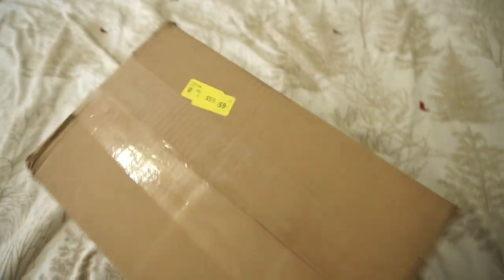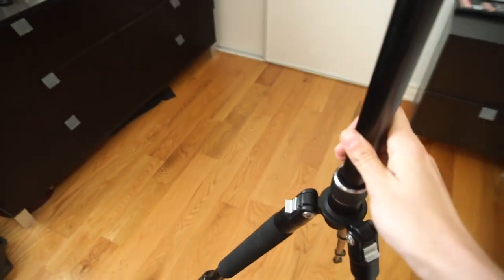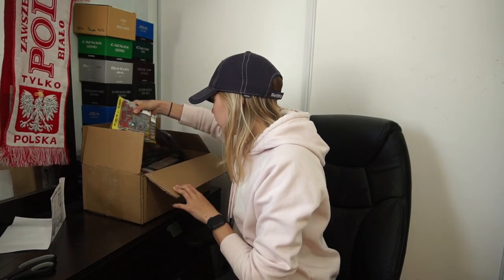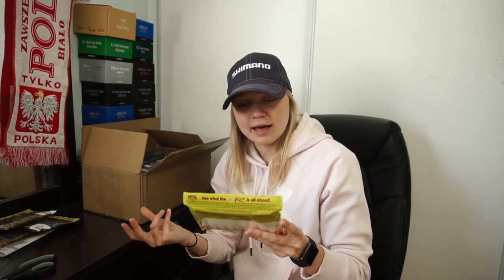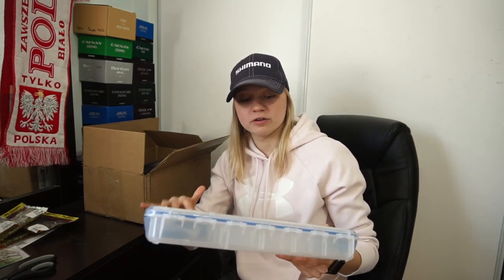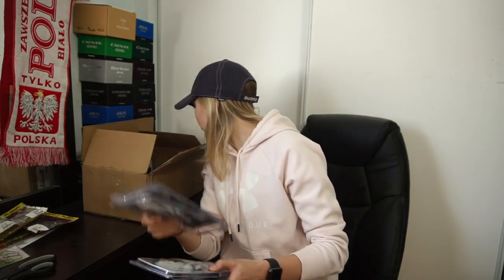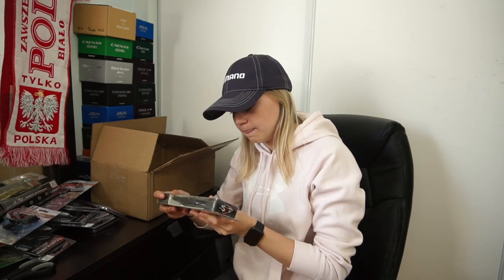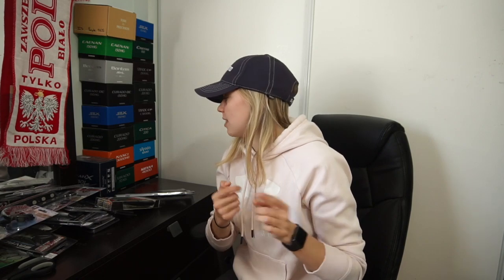Quarantine Unboxing - Big Swimbait Stock Up!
Gopro: Gopro Hero 4 black and 3+ silver
Gopro Mounts: Chest mount & goose neck
Camera: Sony a6300